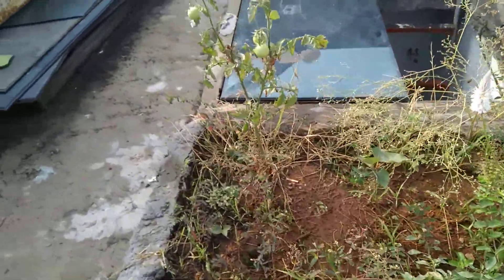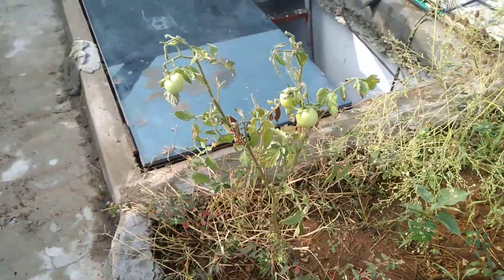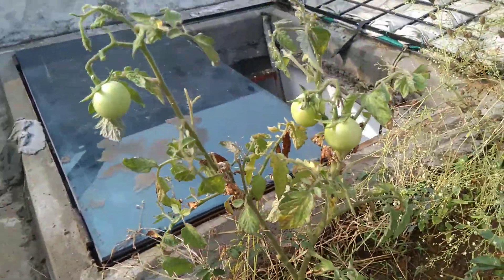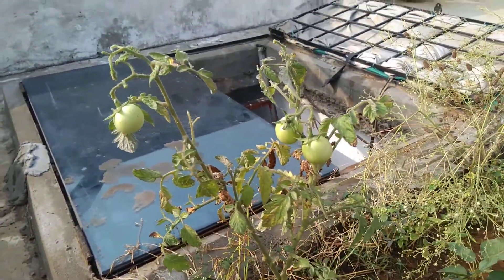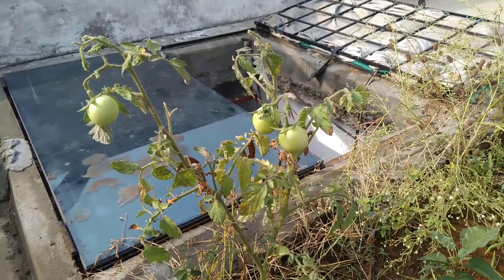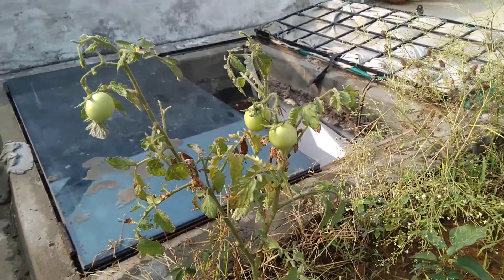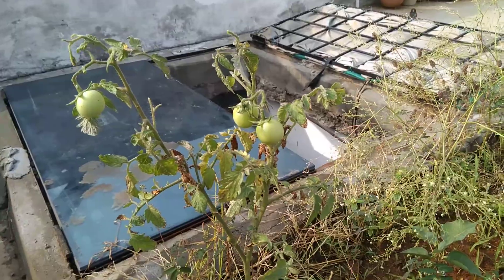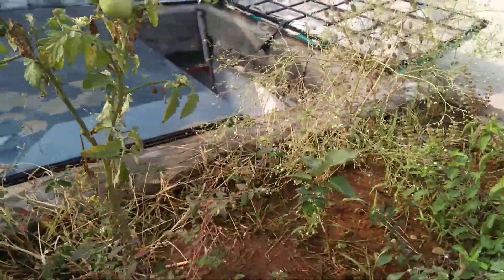Plantation on Terrace - Garden on Terrace - How to grow greenery in cities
often people are interested to have trees and they love greenery but, they do not have land to grow. As most of the people live in Apartments, houses without extra land. So here is the solution Plantation on Terrace - Garden on Terrace - How to grow greenery in cities